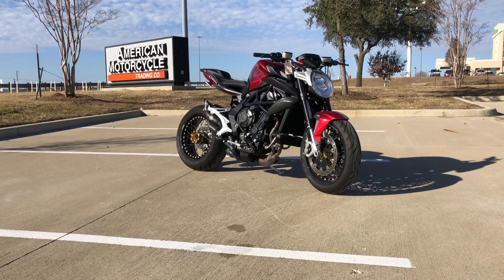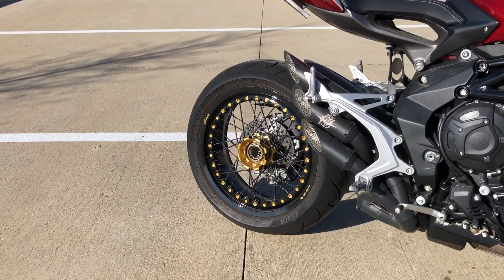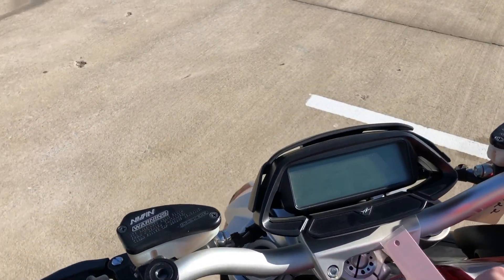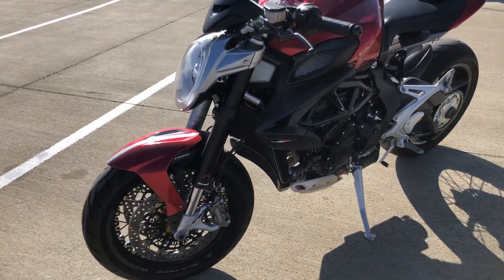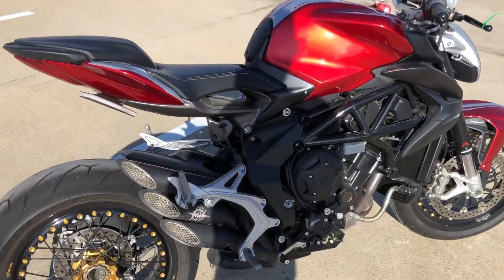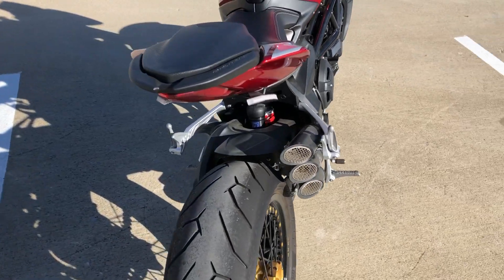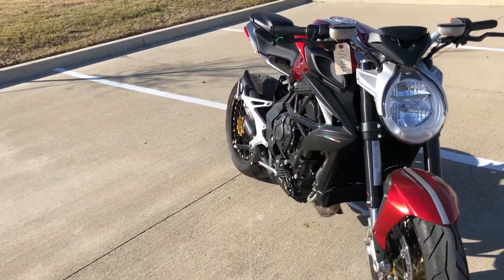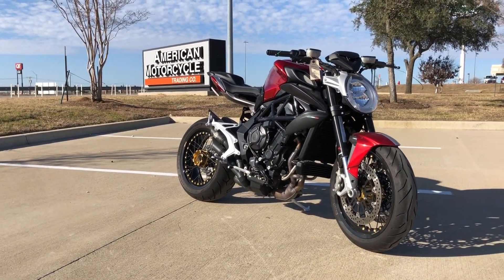2019 MV AGUSTA BRUTALE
2019 MV AGUSTA BRUTALE in Fire Red/Night Gray, with a whopping 125 miles, killer wheels, awesome exhaust, and recessed license plate mount.